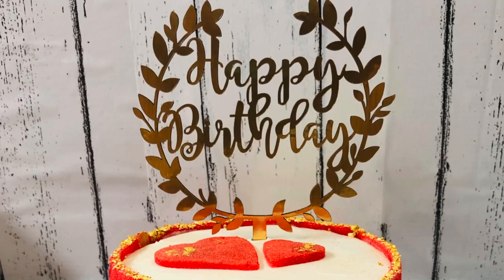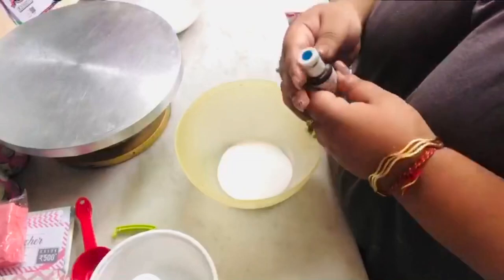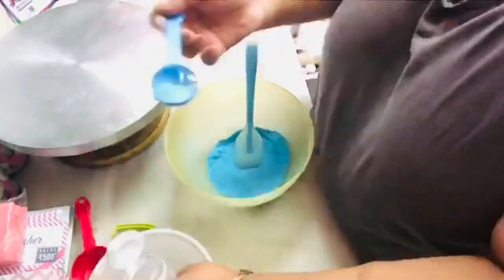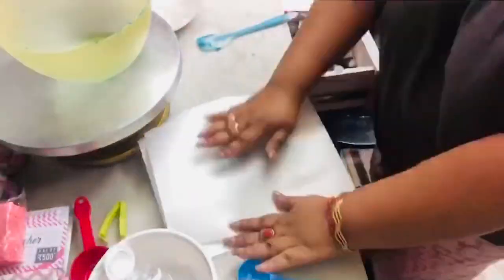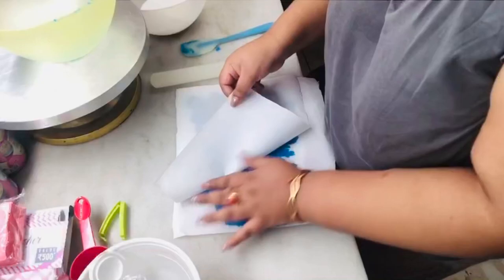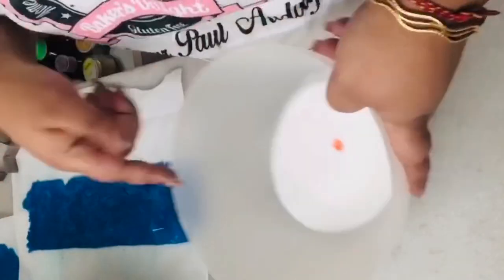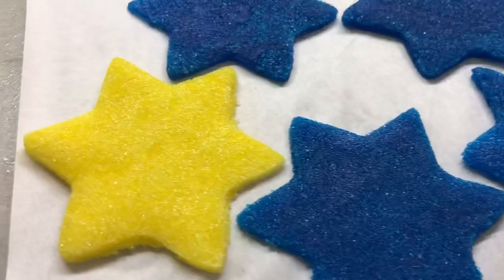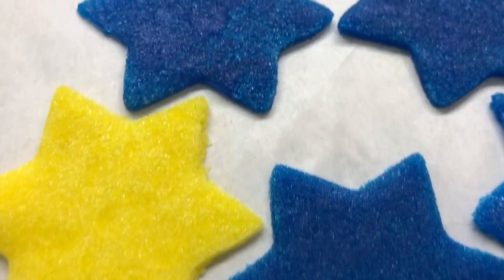Sugar sheet technique by Baker’s Delight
The Sugar sheet video by nupur, So glad to share this sugar sheet technique demo with a of you today!
Sharing the recipe below!
Enjoy 😉 Happy Baking!

Ingredients:
Sugar 180grams
Glucose 2tbsp
Food coloring
Ziplock bag (for hassle free mixing)
Bowl
Parchment papers